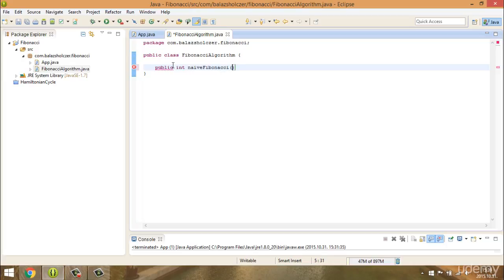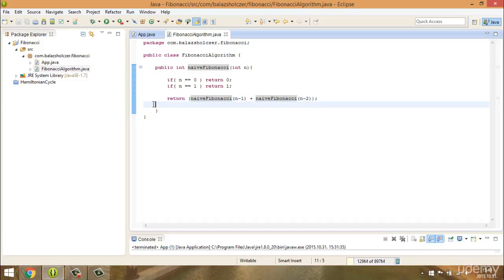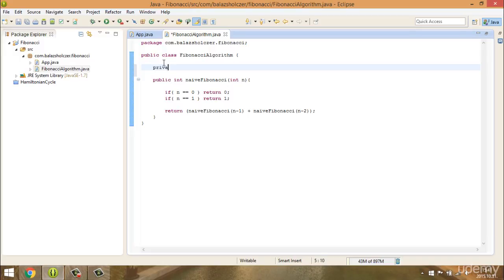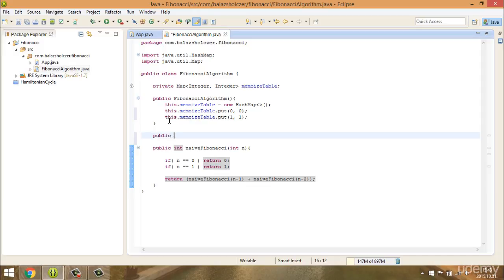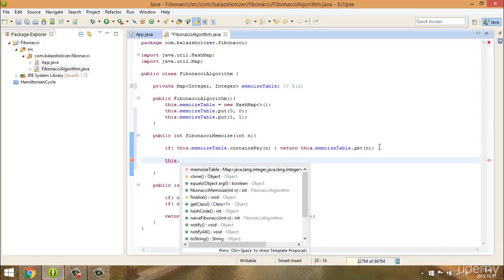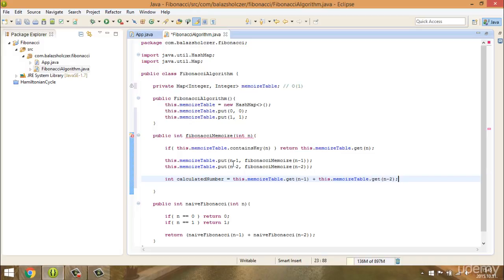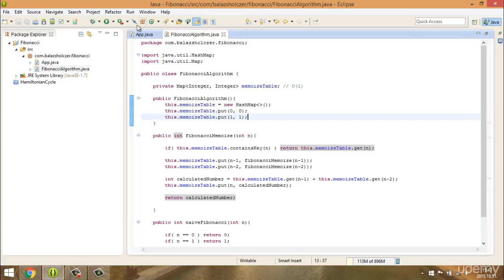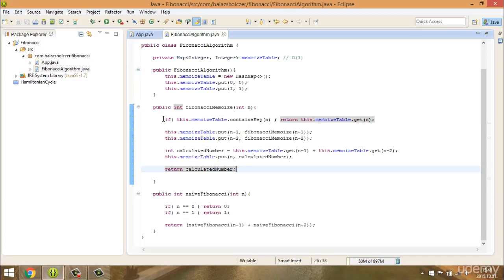chap4._.3 Fibonacci numbers implementation